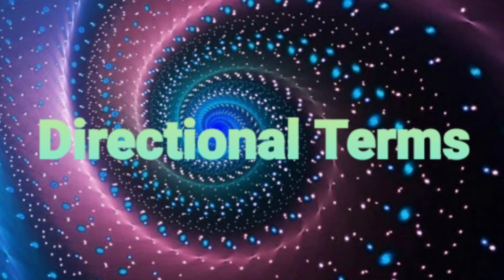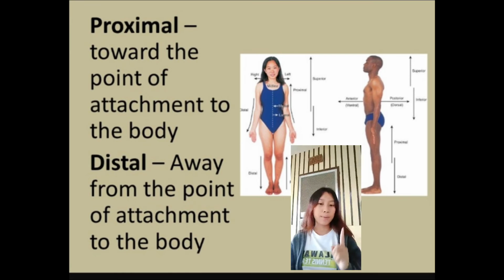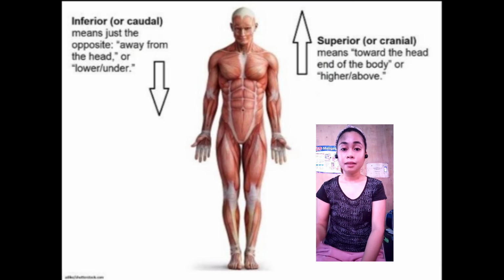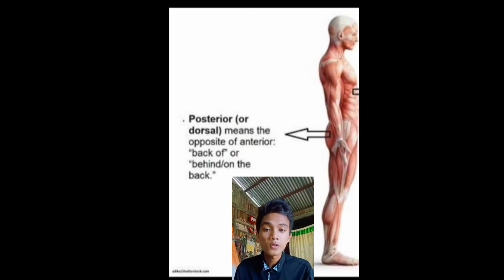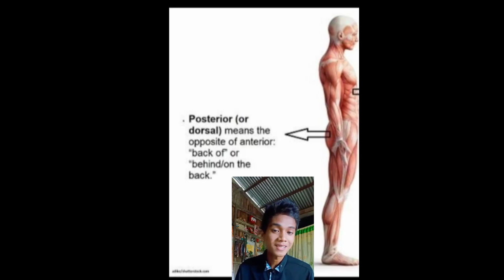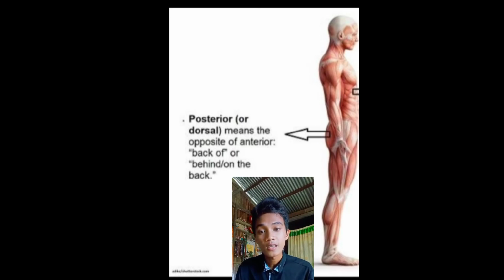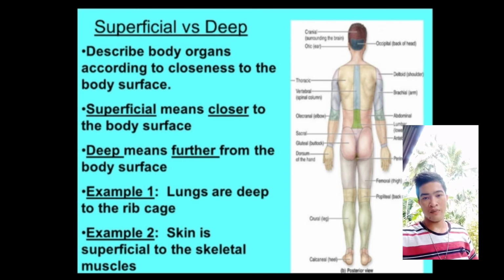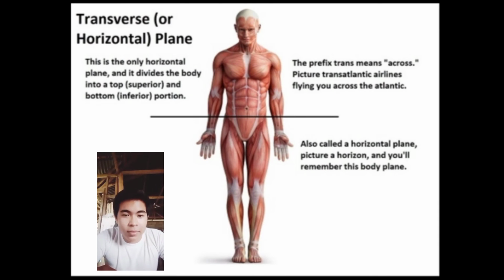Group 1 (Directional Terms and Body Planes)